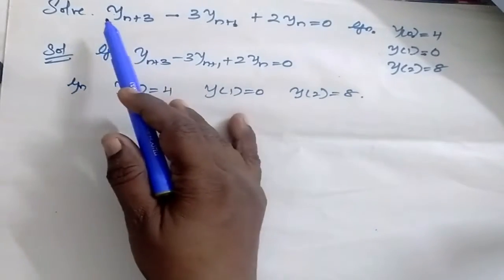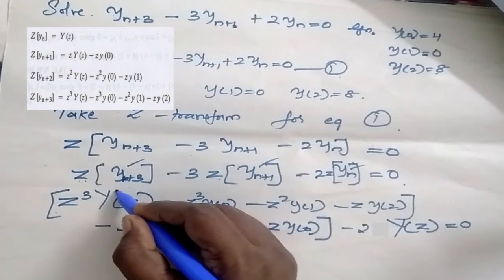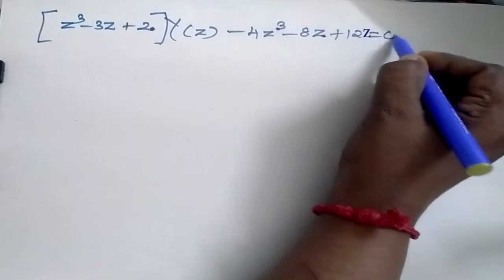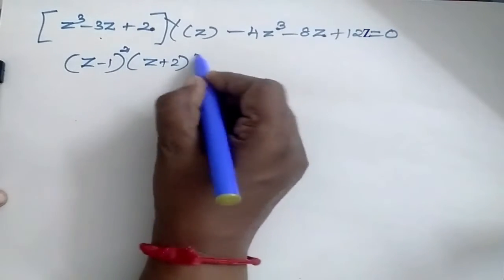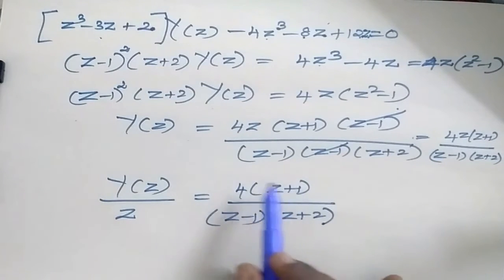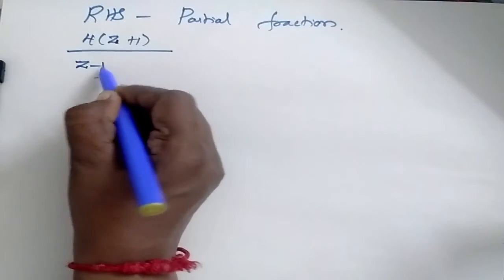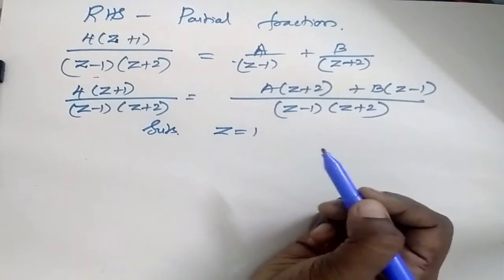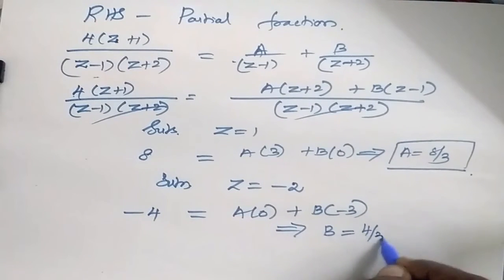Solve yn+3-3yn+1+2yn= 0 given y0=4 y1=0 y2=8 Z TRANSFORM